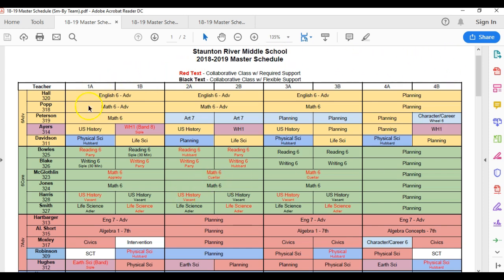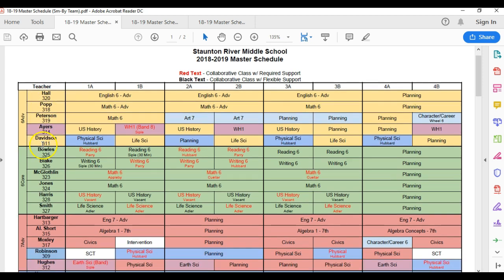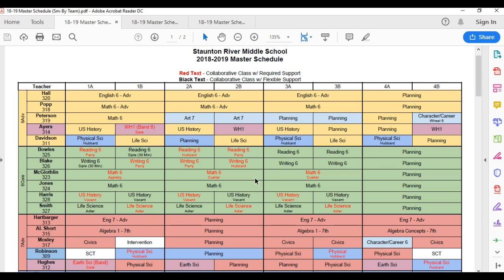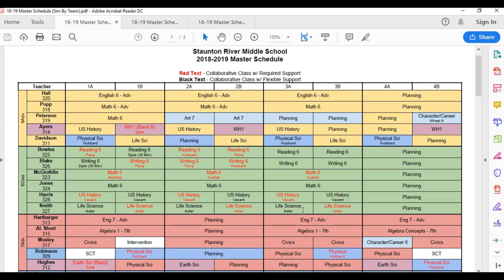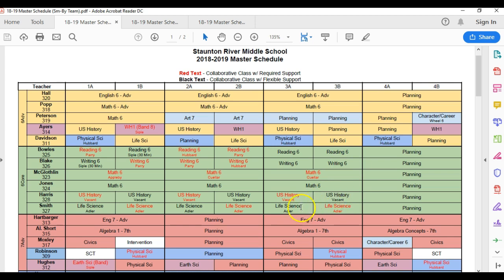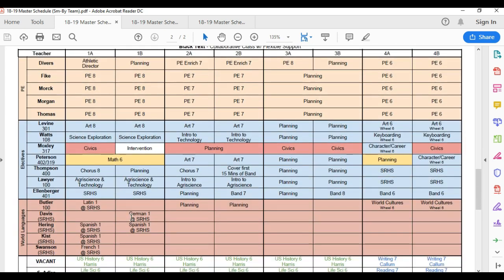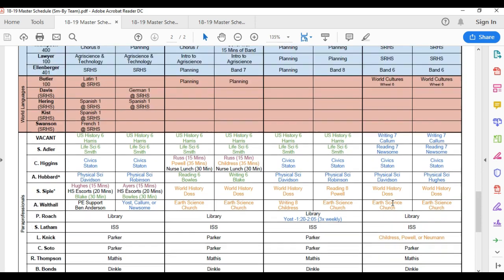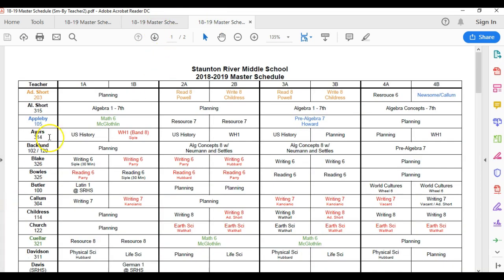Master Schedule Updates - 10/29/18